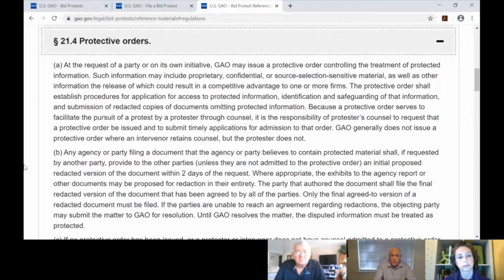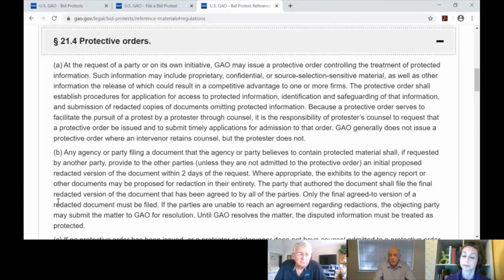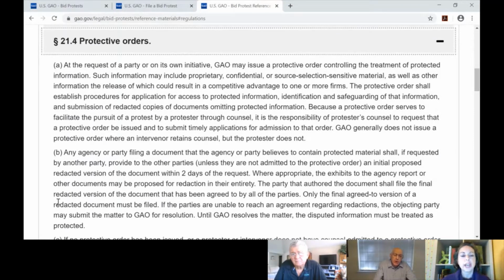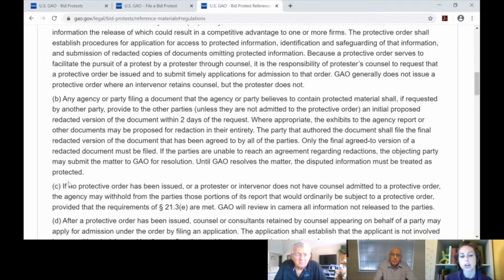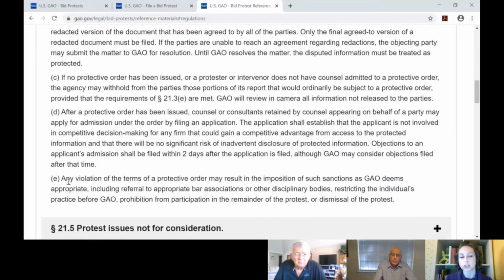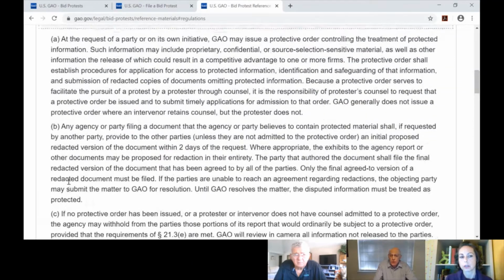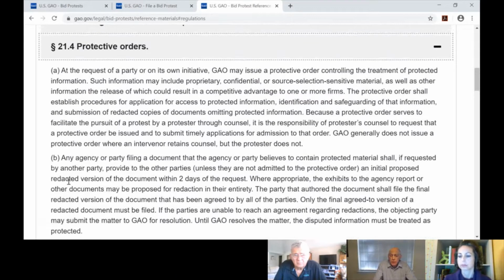Between Two FARS Episode 45 : Bid Protest! Protective Orders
EPISODE 45: Bid Protest!  Protective Orders INSIGHT FROM: Michael Mark and Bob Tepfer  ///  This project was created to assist with succession planning, maintaining essential skills and competencies, and facilitating mentoring and knowledge transfer.  "Between Two FARs" and any use of this recorded series does NOT create or constitute an attorney-client relationship, is not intended to convey or constitute legal advice, and is not a substitute for obtaining legal advice from a qualified attorney.  Views expressed are those of the individuals and do NOT represent NASA or federal government policy.  These are being released publicly due to a FOIA release [NASA FOIA 21-JSC-F-00665]